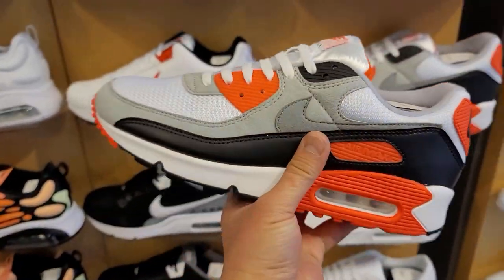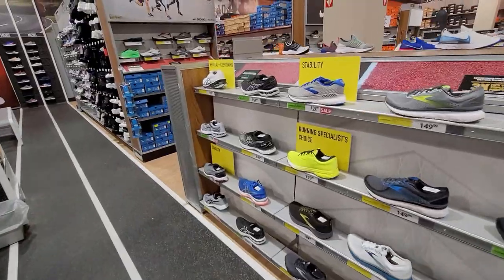1st Time @ Antelope Valley Mall [Sneaker Mall Vlog]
I happened to be in Lancaster and Palmdale for work so I had to make a stop at this mall. The Antelope Valley Mall has a few different sneaker shops to check out. They did have one deal that was just insane.

I look for sneaker deals at Nike Outlets as well as other retail stores. I travel and cover all of the Southern California to look for sneaker deals and steals. I do try my best to post videos on a daily basis so there is always plenty to watch on my channel. I have over 450 videos on my channel already for yall to enjoy.

Antelope Valley Mall:
1233 Rancho Vista Blvd